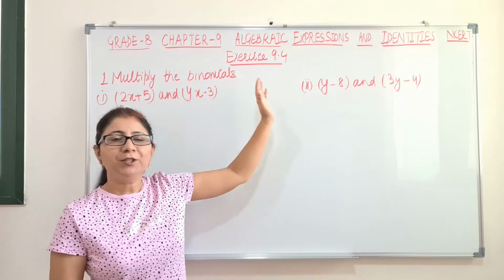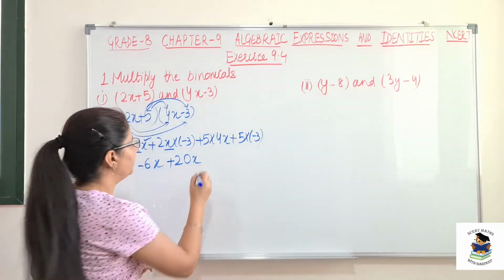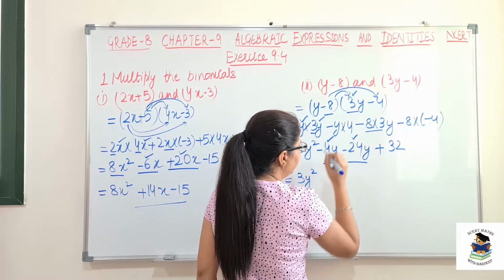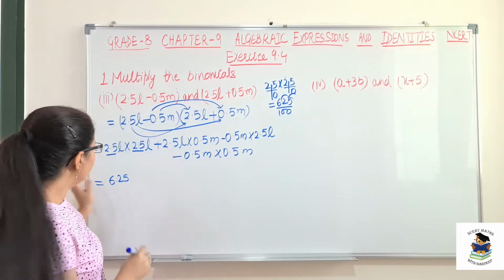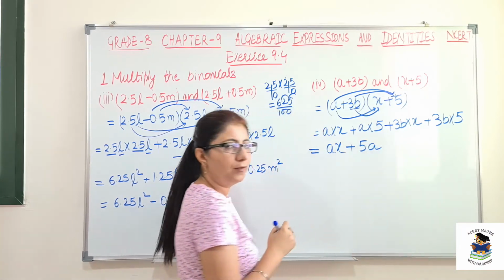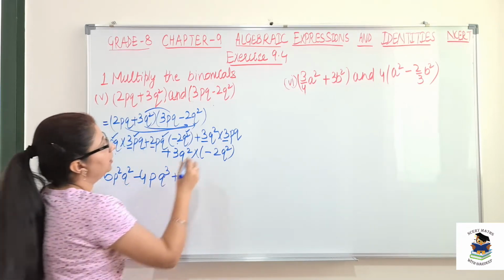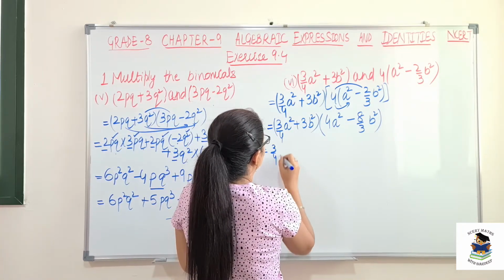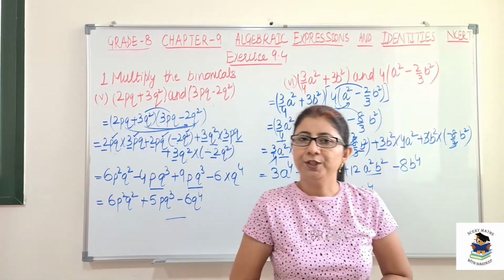CLASS 8|| NCERT MATHS|| CH-9 ALGEBRAIC EXPRESSIONS AND IDENTITIES|| EXERCISE 9.4|| QUESTION 1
✔️ Class: 8
✔️ Subject: Maths
✔️ Chapter: Ch-9 Algebraic Expressions and Identities
✔️ Topic Name: Exercise 9.4    Question 1